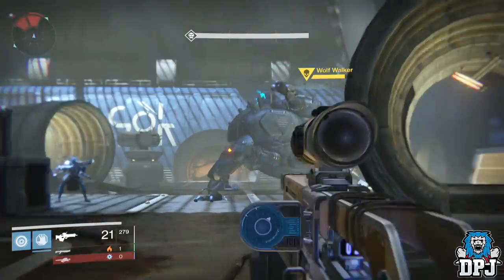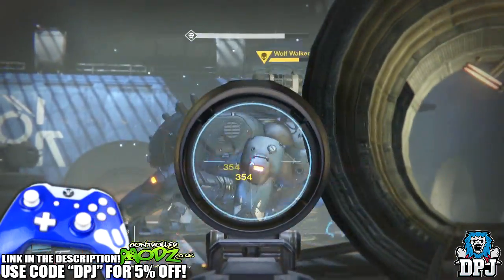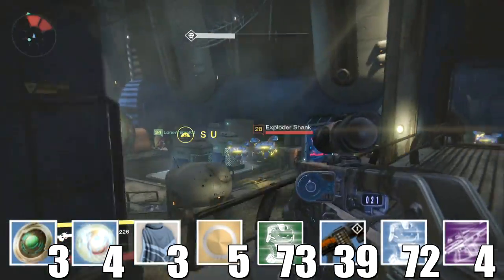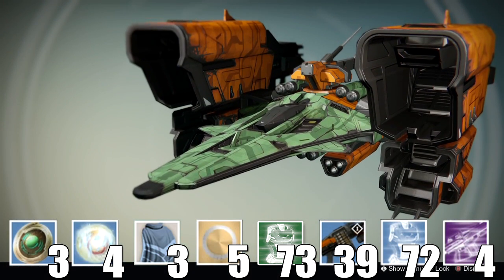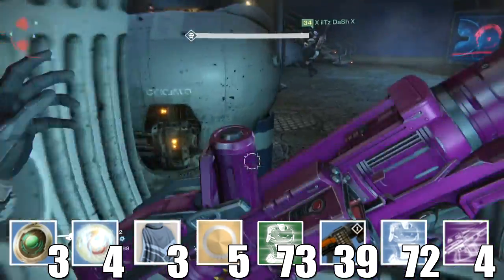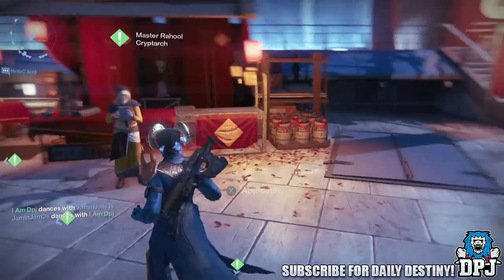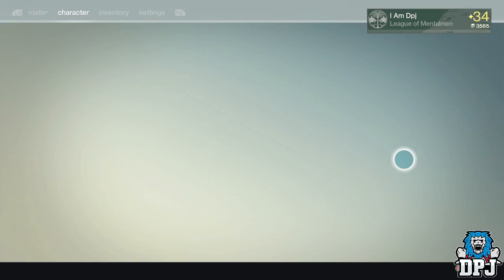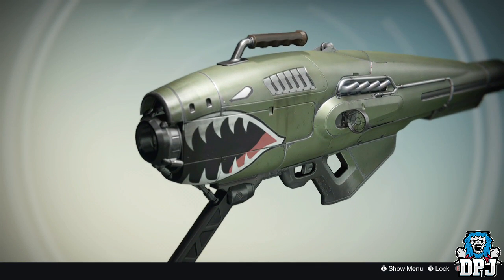Destiny: 40 Dragon Strikes Loot Results - EXOTICS & LEGENDARIES!! 70+ Engram Opening!